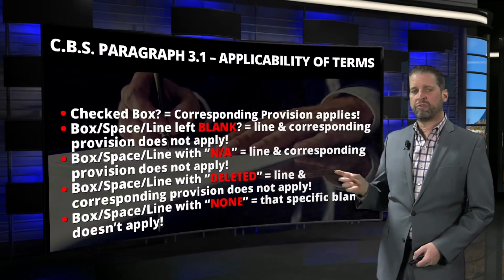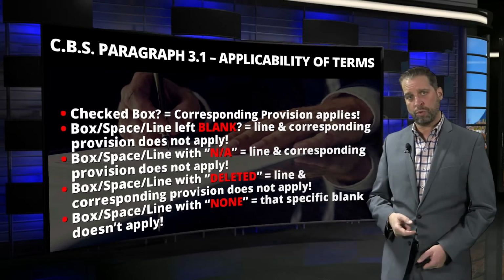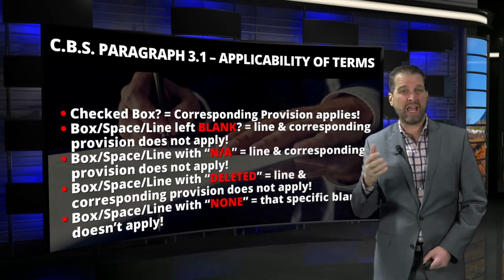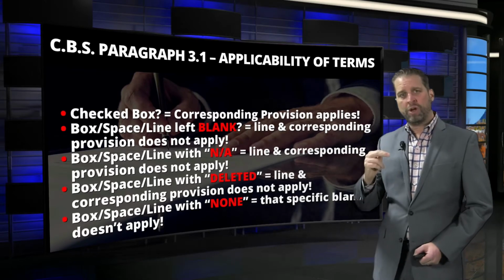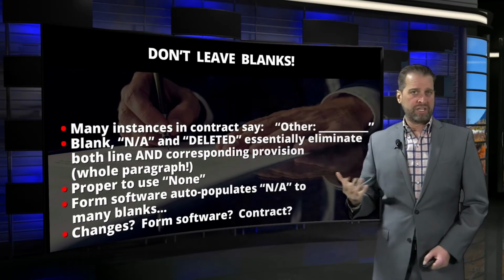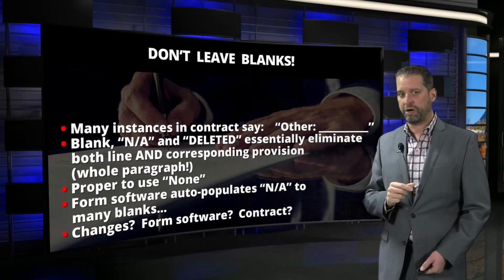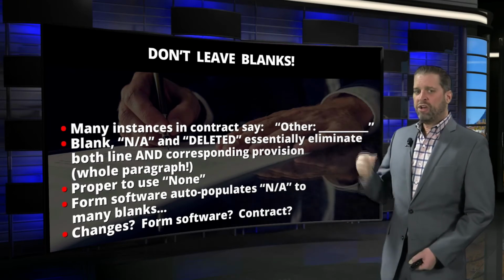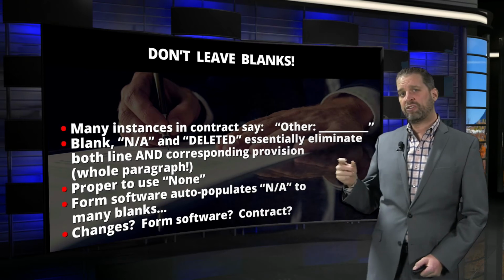CAR Legal Bites #25 - Contract Blanks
Colorado Association of REALTORS®' General Counsel Scott Peterson discusses how to properly fill in Contract Blanks - "None" "N/A" and "Nothing at All."